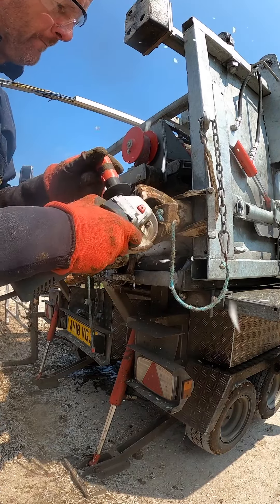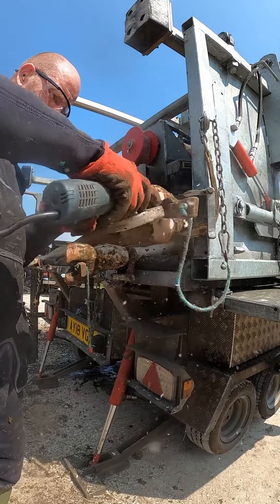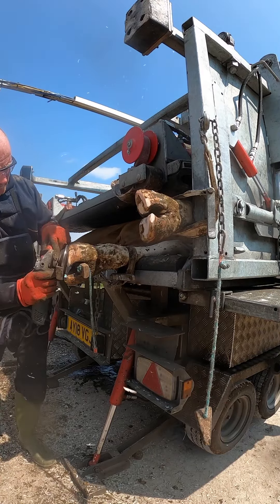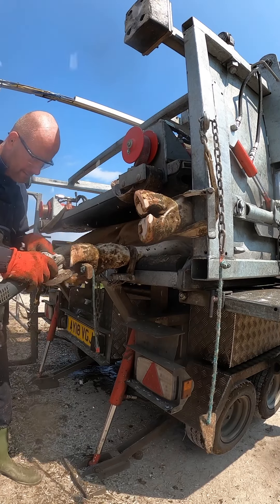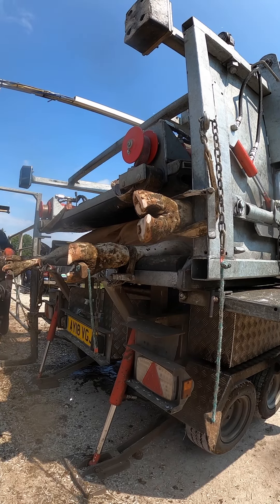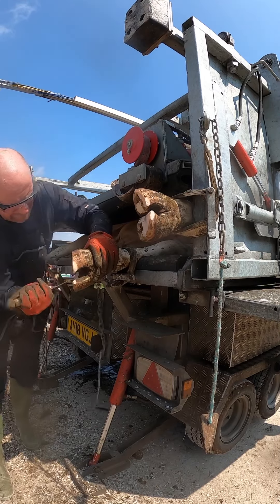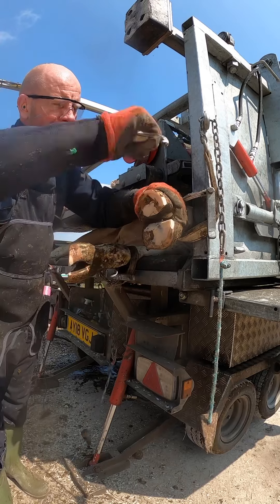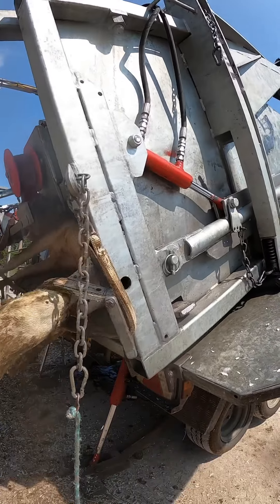Routine trim on a dairy cow